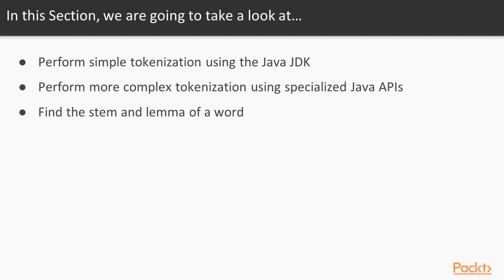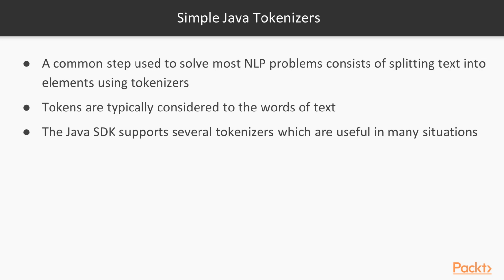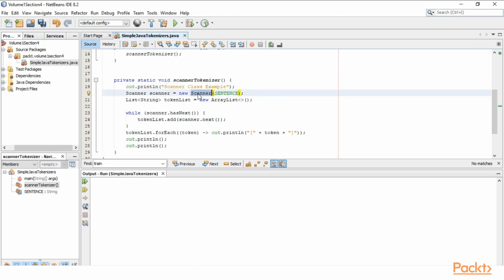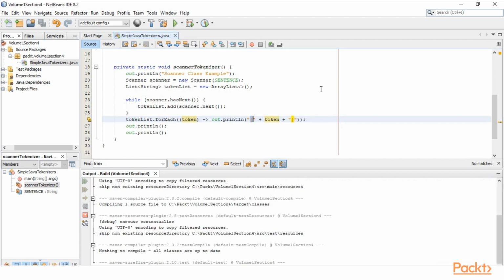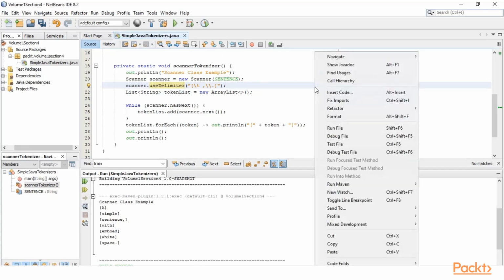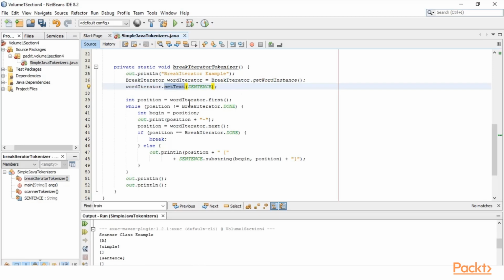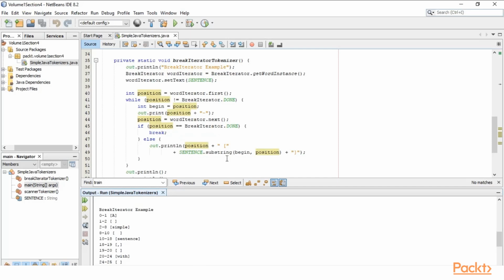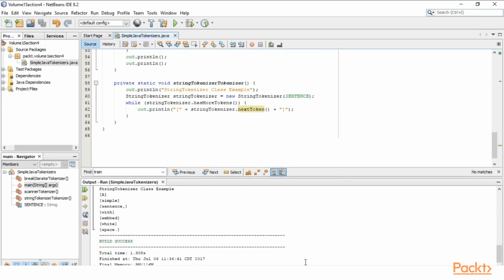Getting Started with Natural Language Processing in Java : Simple Java Tokenizers | packtpub.com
The aim of this video is to demonstrate core Java tokenizers.
• Learn to use the Scanner class to tokenize text
• Learn how to use the BreakIterator class for tokenization
• Learn how to use the StringTokenizer